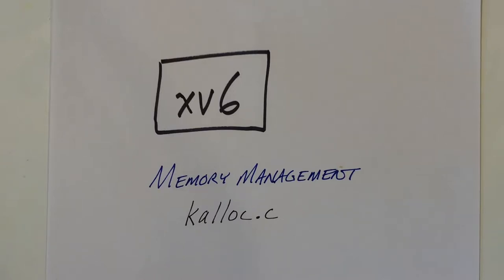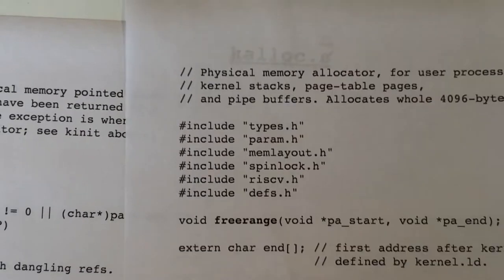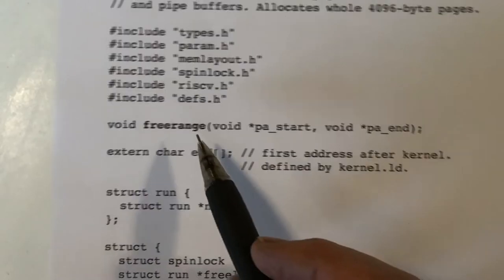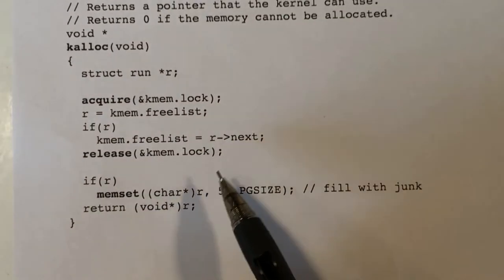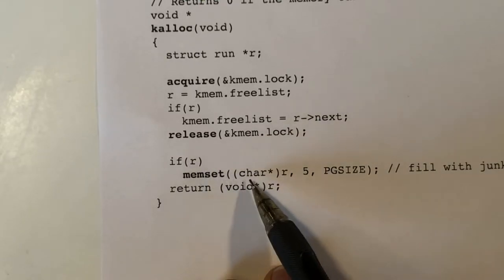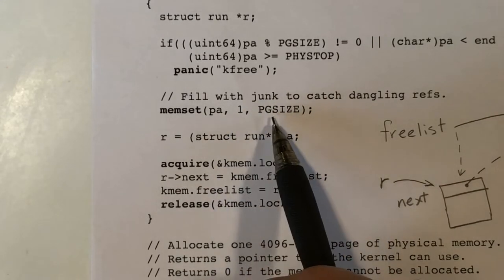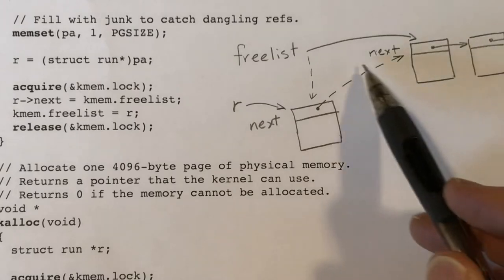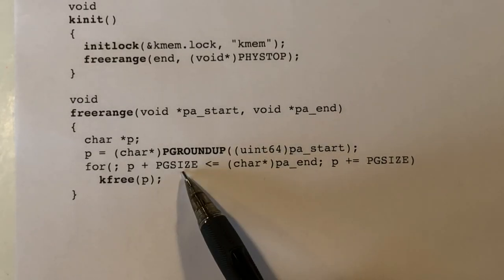xv6 Kernel-5: kalloc, Mem Management